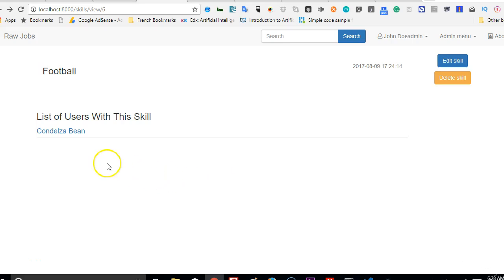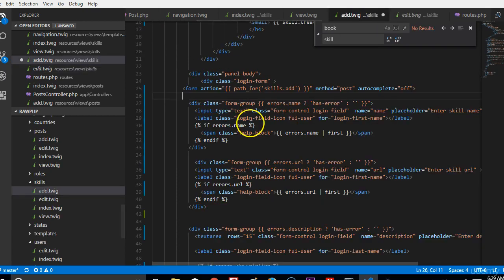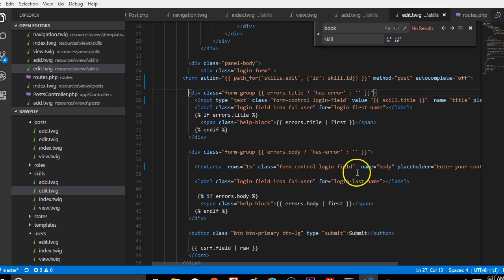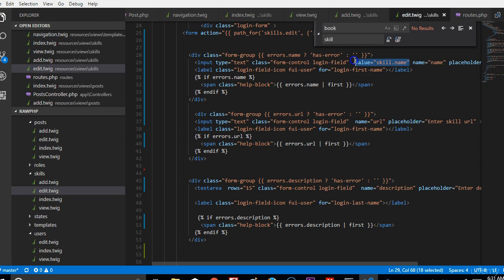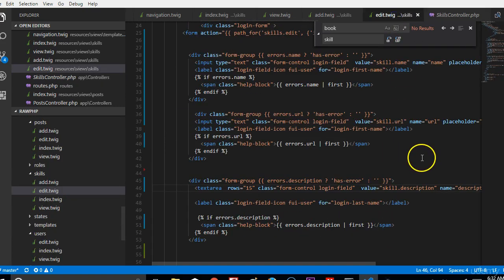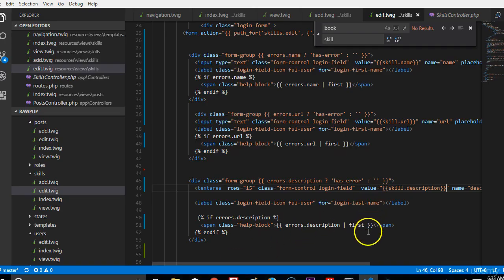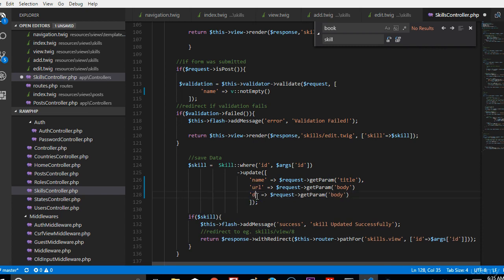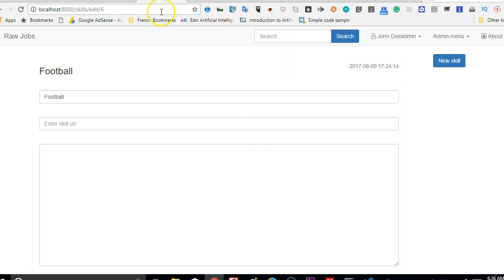Web Development Course laravel 5.5 ORM and Raw PHP | List users in skills view